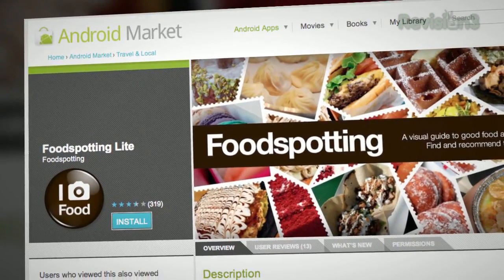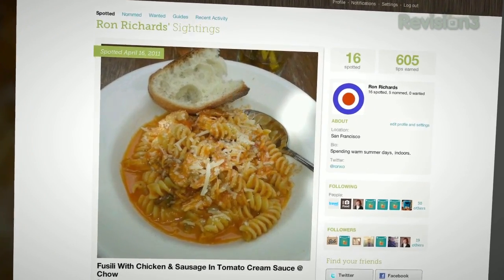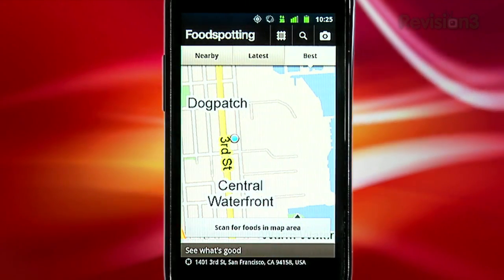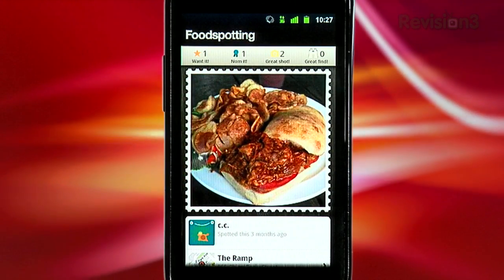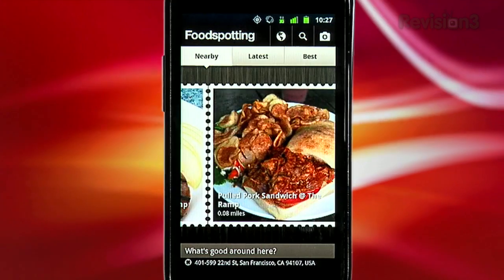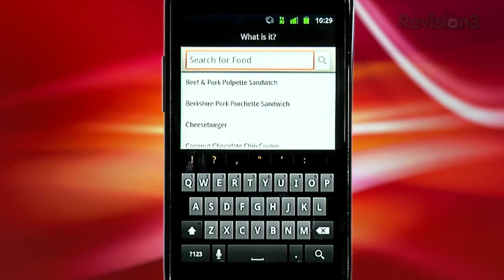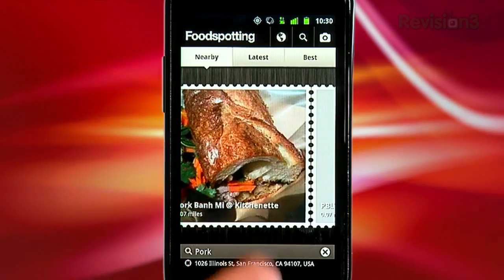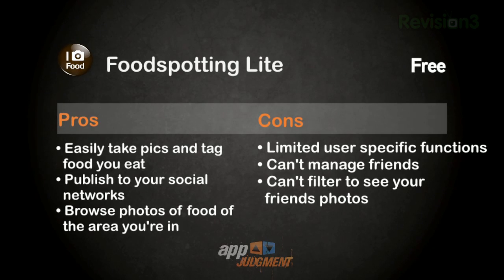Android App Foodspotting Finds You All The Best Food - AppJudgment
Are you a foodie?  Today on Appjudgment we check out an app that lets your Android phone find the best food in town or the country.